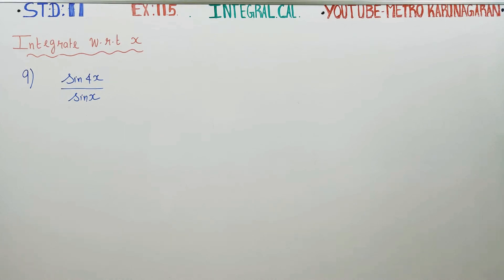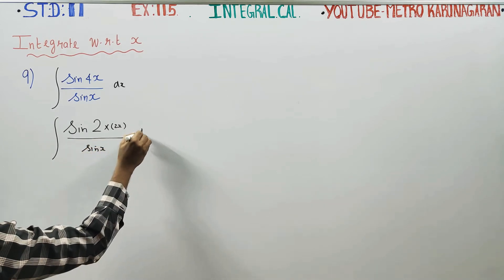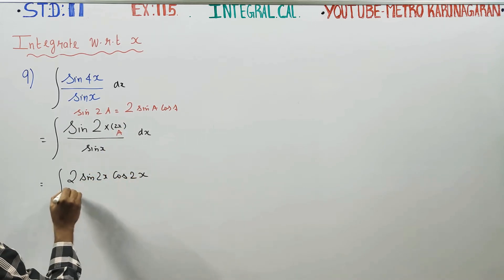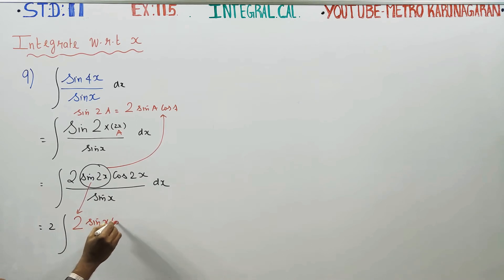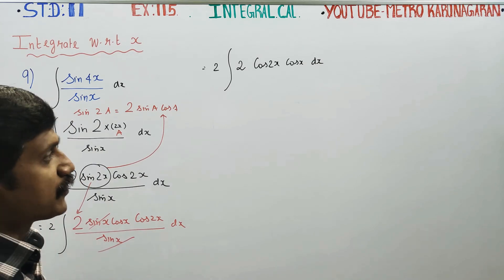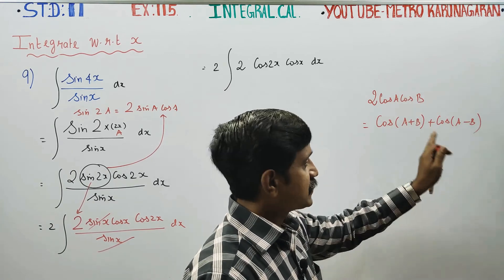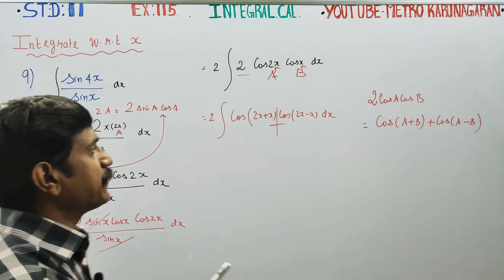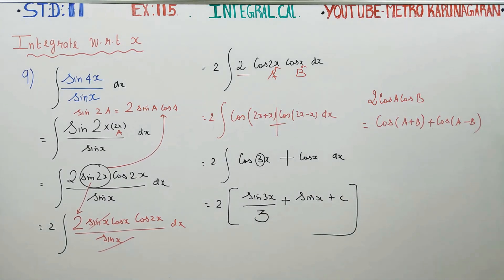11th Std Maths Ex.11.5(9) Integrate with respect to x, sin4x/sinx